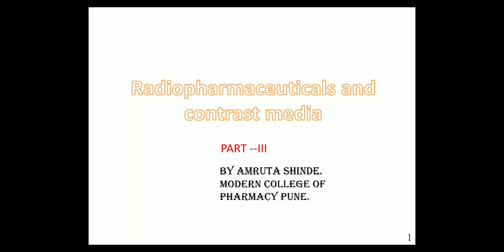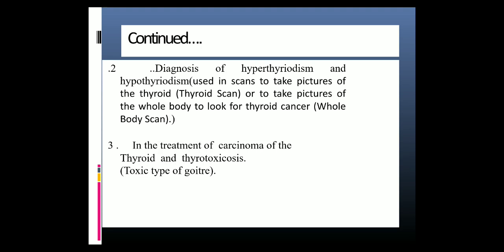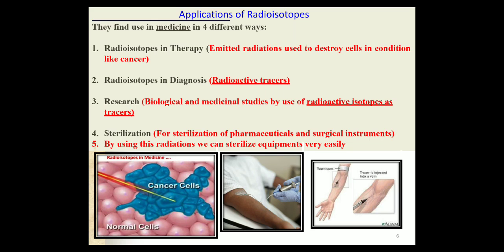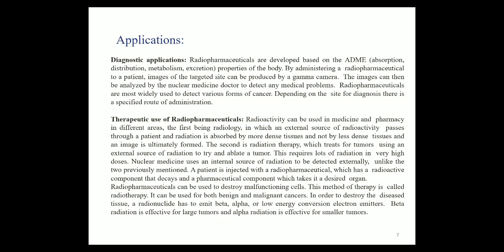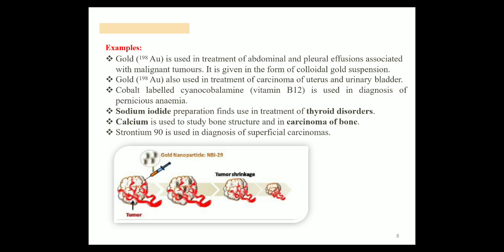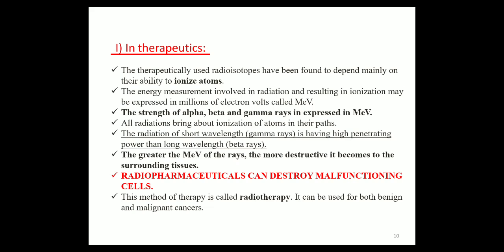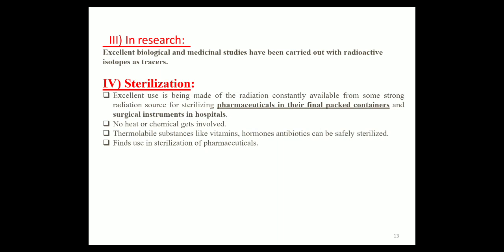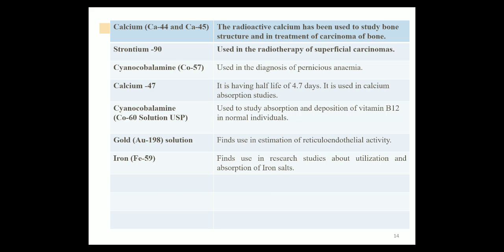Radiopharmaceuticals part 3